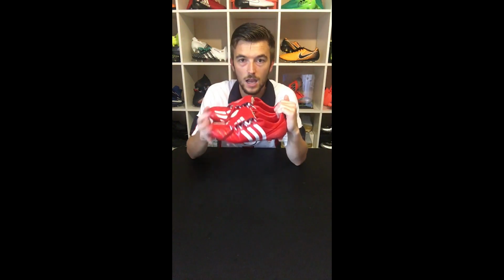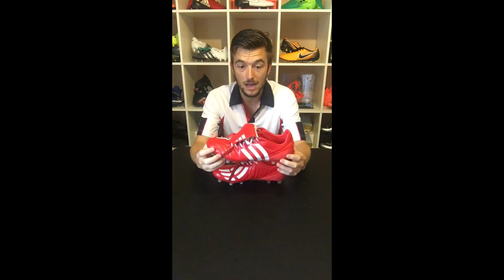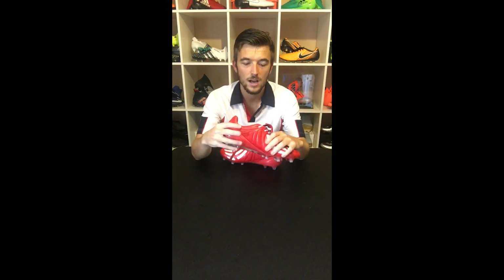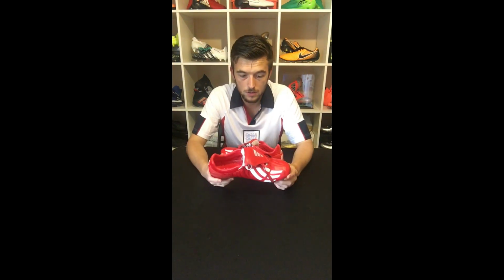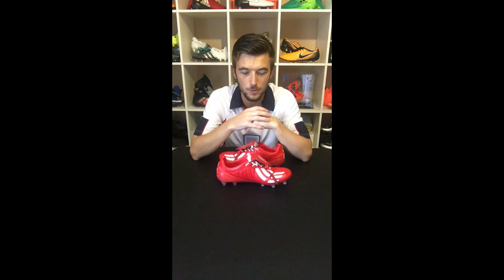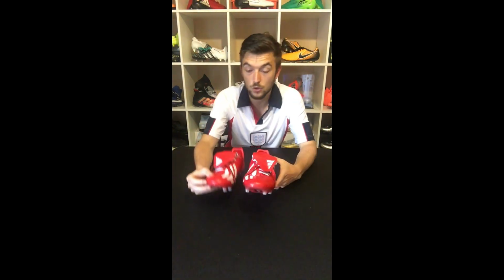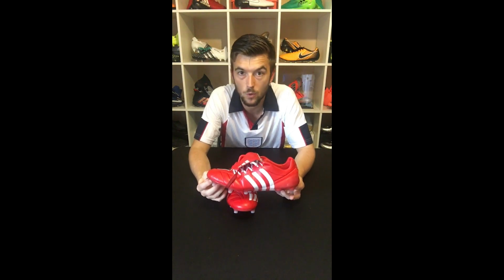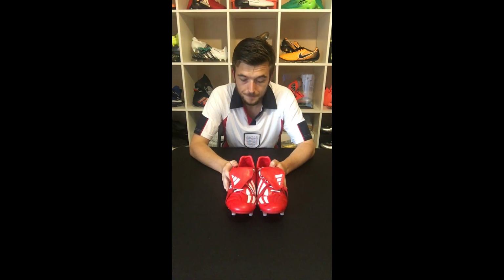FAKE ADIDAS FOOTBALL BOOTS REVIEW!! Red Adidas Predator Mania Firm Ground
Review of the Fake Adidas Predator Mania Boots I recently got, I played in a game to see how they compare to the authentic boots.

Would you like me to do a video comparing the authentic ones and the fakes ones showing all the differences?